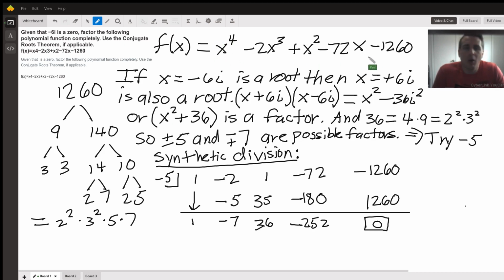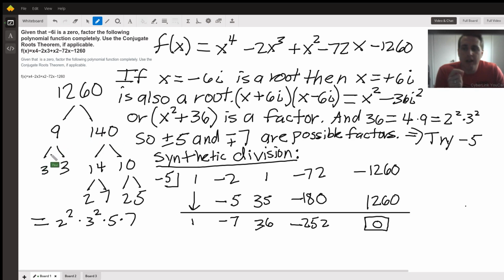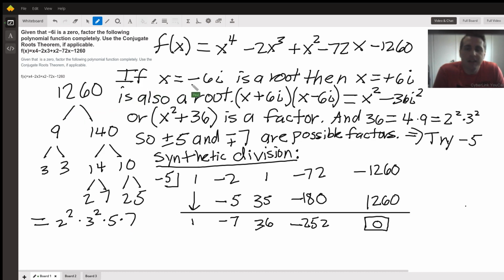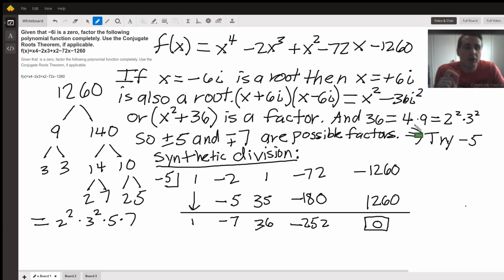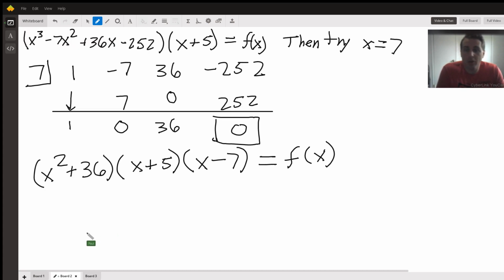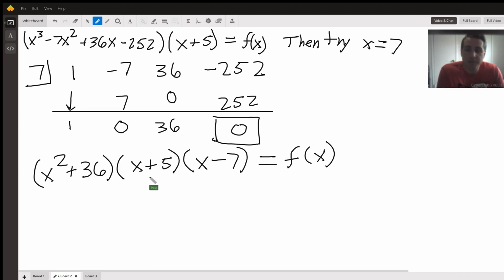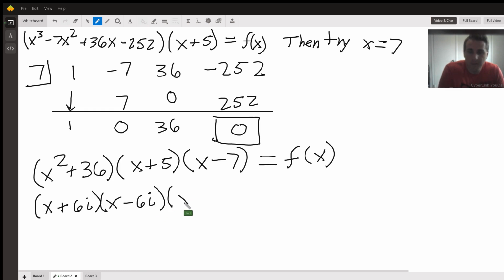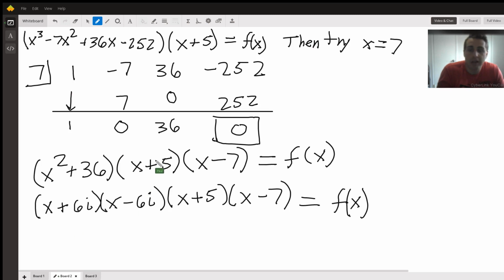Use complex conjugate roots. Prime factorize constant term. Synthetic division. Factor polynomial.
Question: Given that −6i  is a zero, factor the following polynomial function completely. Use the Conjugate Roots Theorem, if applicable.  f(x)=x4−2x3+x2−72x−1260
Given that  is a zero, factor the following polynomial function completely. Use the Conjugate Roots Theorem, if applicable.f(x)=x4−2x3+x2−72x−1260

Answered By:

Paul Q.
Experienced in Math, Physics, Stat, Programming, & Meteorology